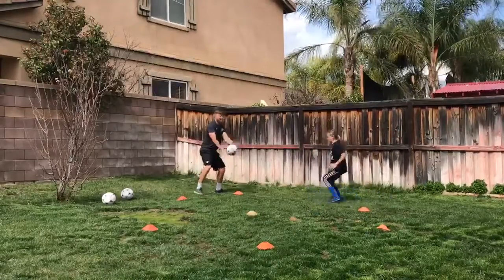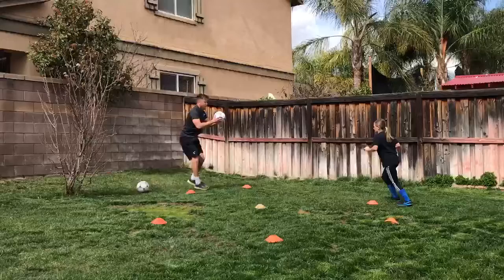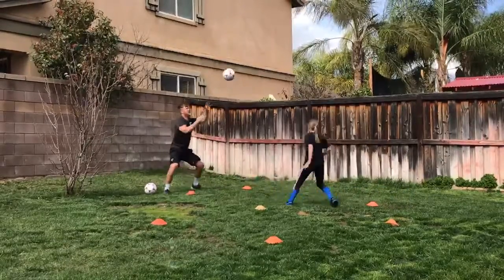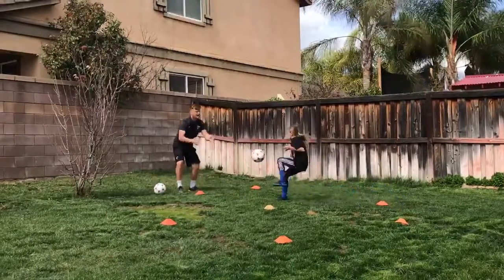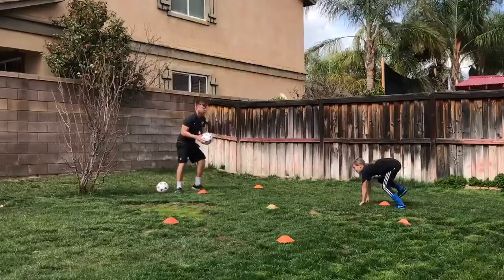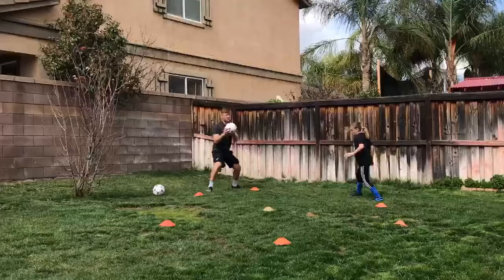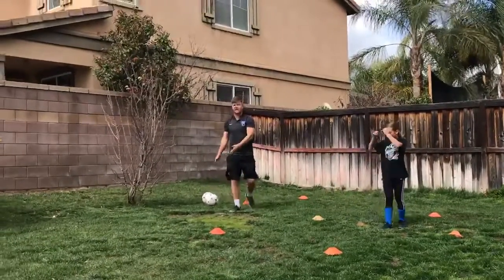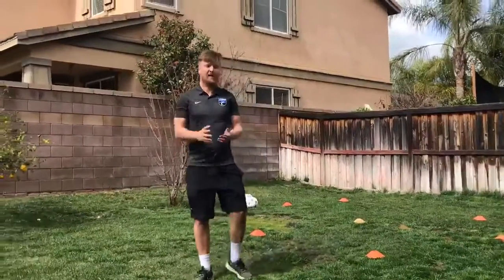SOUND ON! 🔊 Laces Full Volley ⚽️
✅ Both Feet - laces full volleys
✅ Triangle set up, server ready with ball in hands
✅ Top of the triangle is the start point for the player
✅ Player approaches left side of the triangle and completes a left foot, laces full volley
✅ Player then quickly retreats backwards around the start point cone and forward to the right side
✅ Once at the right side, the player completes a right side, laces full volley and then retreats backwards around the start cone and approaches the left side - forward
✅ Repeat 10 times on each foot
✅ Don’t let the ball bounce before you complete technique